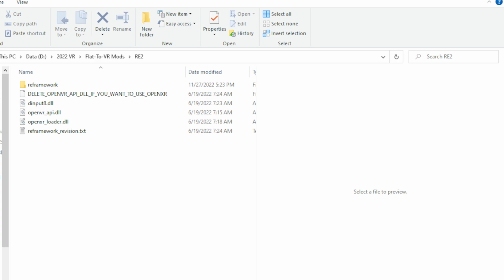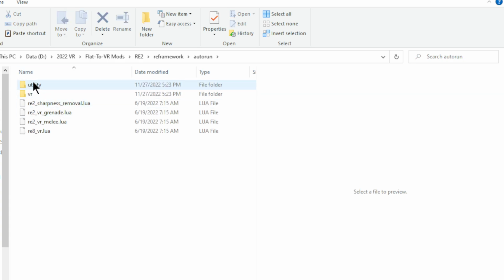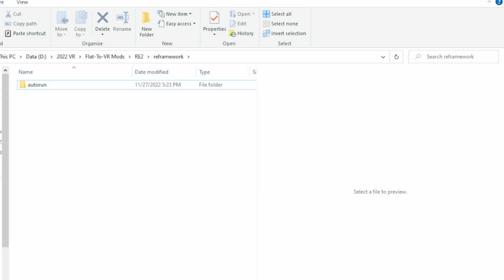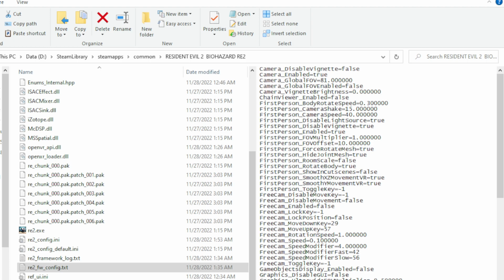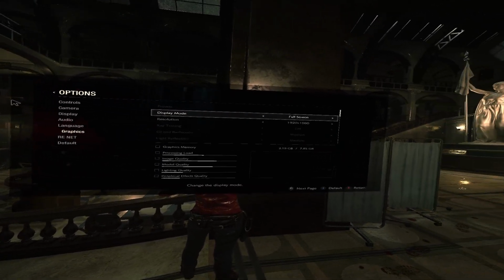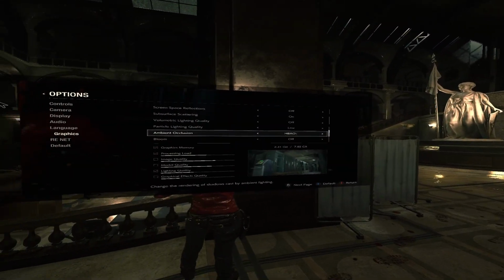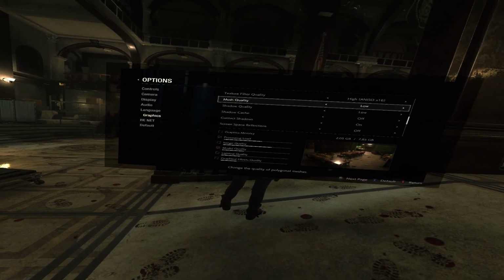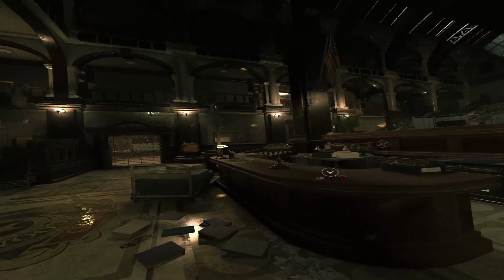Resident Evil 2 VR Mod (Praydog) Quest 2 tips & tricks (Leon one-eye body glitch, menu difficulty)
Timestamps:
0:00 Intro - PLAY AS CLAIRE if you're getting the one-eye glitch)0
2:01 November 2022 - extracting the current zip file CORRECTLY
3:51 Changing the RE Framework text file to TRUE (MUCH easier)
4:57 The file and the line "FirstPerson_Enabled" - change "false" to "true"
6:28 Hit INSERT key to make the REFramework menu open up (hit your wrists correctly in VR)
8:03 My Performance (63-66fps, mostly at 72fps)
9:25 How to set the Options
12:10 55fps, 47fps? No clue why that changed.
14:56 Anyone have any framerate improvement tips? Help us out!
17:25 I'll test with Airlink / Outro

On sale for $9.99!

@TheReclusiveGamer  super-helpful video on RE2 and optimization:
First 23 minutes, he goes over in detail the difference between the Ray Tracing version and the older (dx11 nonrt) version.

- Please donate if you're able, I still REALLY need help with bills.

EVERYTHING HELPS. Please help if you can. Thanks so much!!

Recorded into OBS. Quest 2 through Virtual Desktop
10th gen i7, 32GB ram, 3.8ghz
Windows 10 latest updates / 1TB SSD
RTX 3070

The F a s c i s m / W h i t e S u p r e m a c y Pyramid:

BIG THANKS TO MY PATRONS as of November 8th, 2022:
Fabian van Amerongen (NEW! THANK YOU)
Robert Papis
Dan Price
g b
Tomasz
NoName (THANK YOU)
Kyle Kaple
Wes Odom
Vic Vega
Zachary York
anthony
Warren Banholzer
Old Scythe
Amanda J. Shipley
and Stacy St. Yves